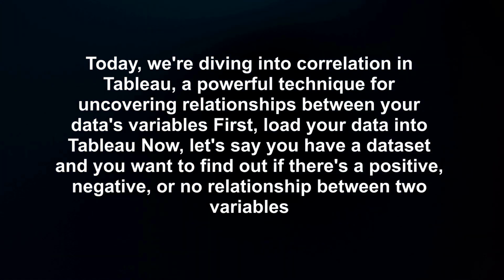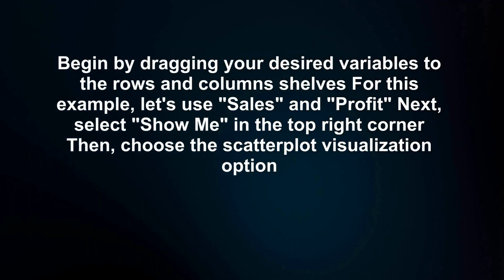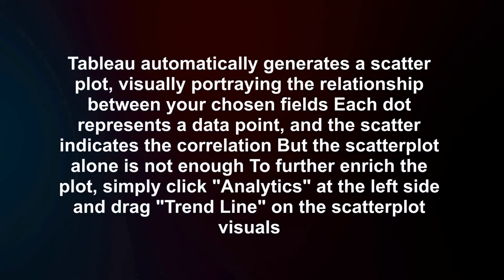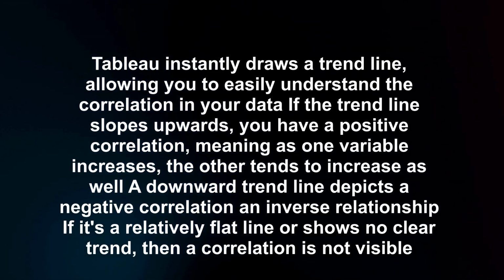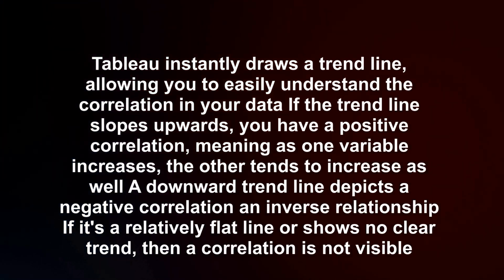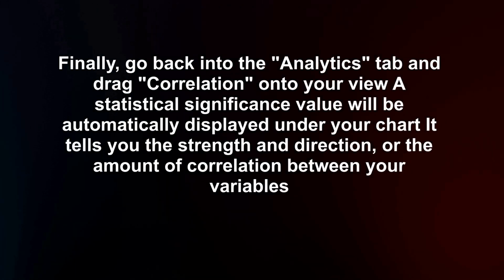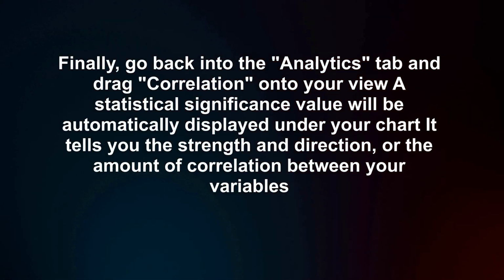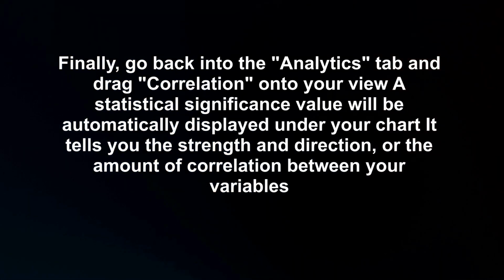How to Do Correlation In Tableau - GUIDE!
How to Do Correlation In Tableau explains how to perform correlation analysis in Tableau, enabling users to identify relationships and dependencies between variables for statistical insights and predictive modeling.

00:00 Intro
00:19 Data Loading
00:28 Creating a Scatterplot
00:54 Adding a Trendline
01:13 Correlation Value